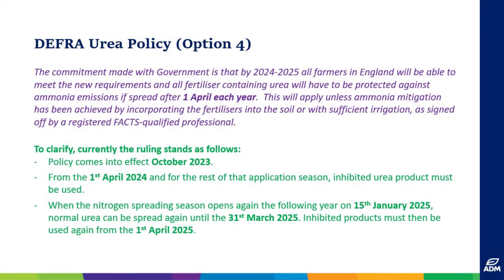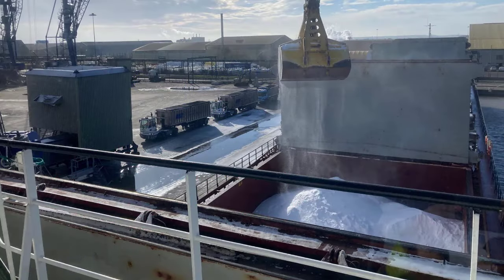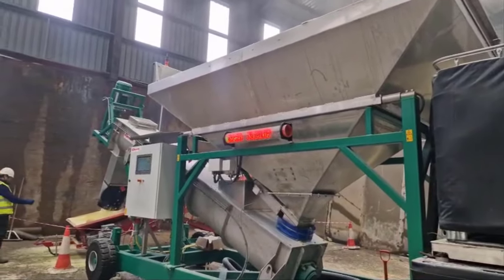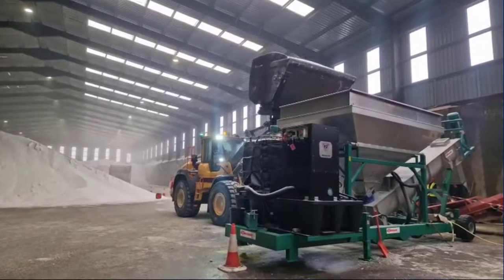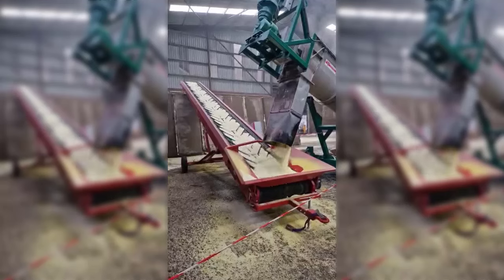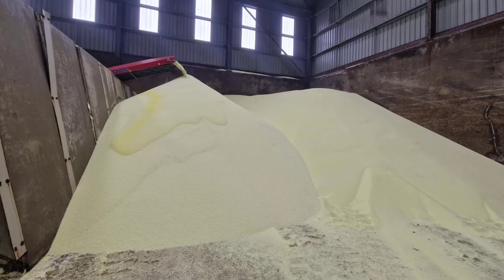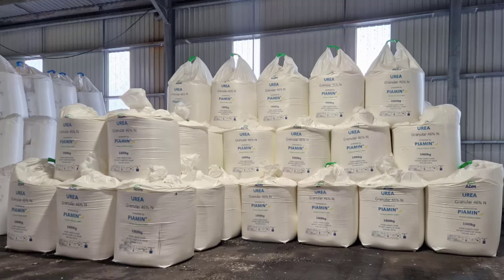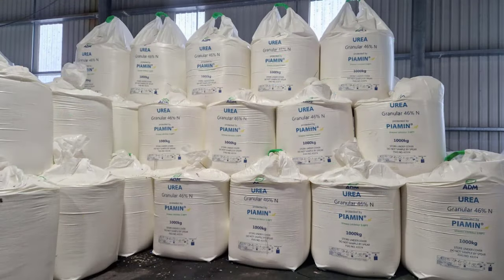Revolutionising Fertiliser Processing: ADM's New Portable Liquid Urease Coating Machine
In this video, fertiliser trader, Amy Vickers, tells us about ADM's new portable liquid urease coating machine at the Port of Immingham, designed to significantly enhance the efficiency of urea-based fertiliser processing and application.

The information within this publication has been compiled for general purposes only. Although every attempt has been made to ensure the accuracy of the information, ADM Agriculture Ltd assumes no responsibility for any errors or omissions and will not update it.